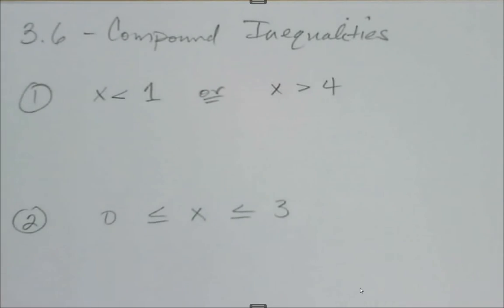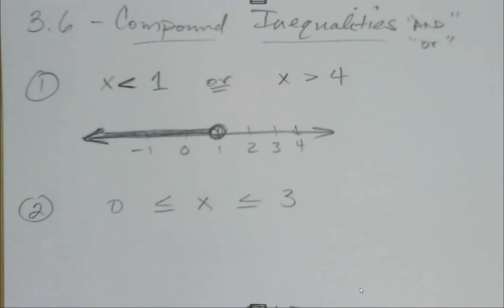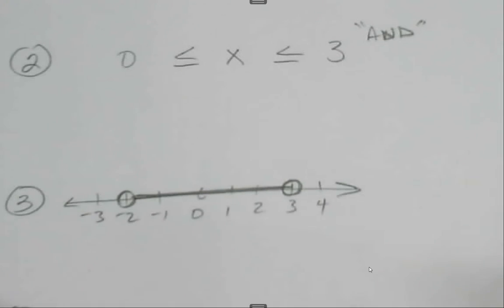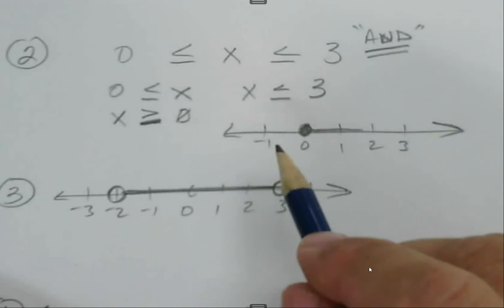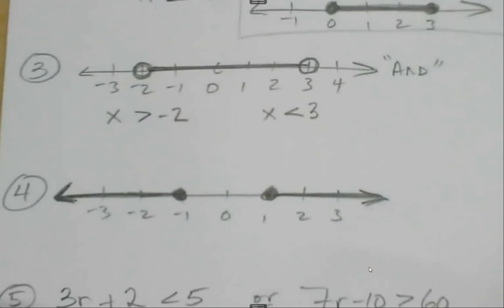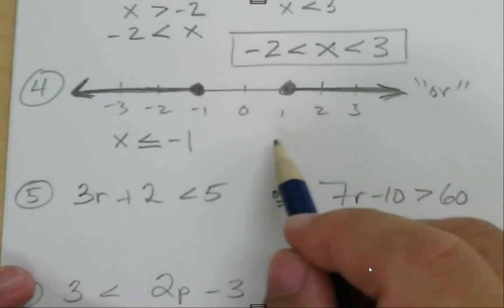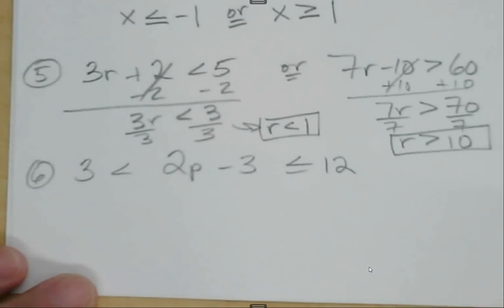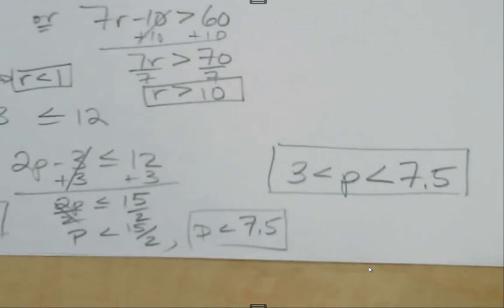Algebra I - 3.6 - Compound Inequalities